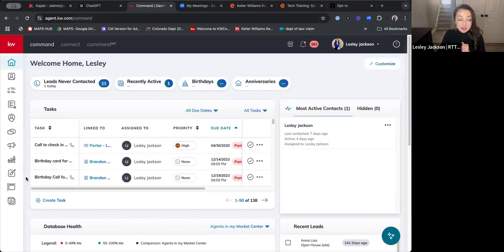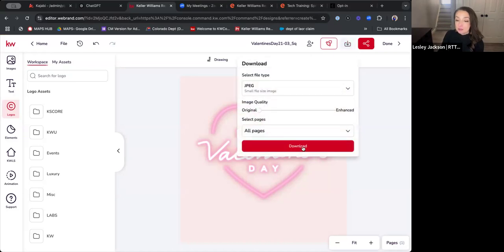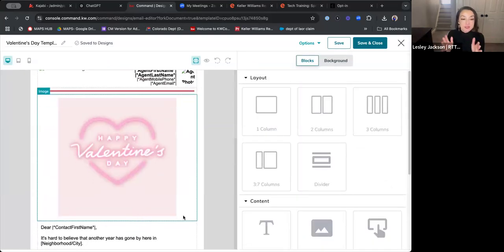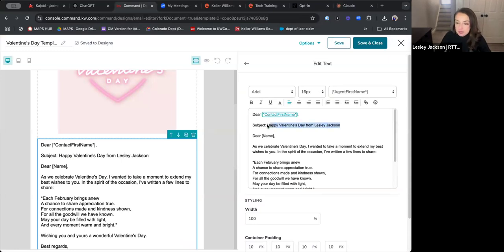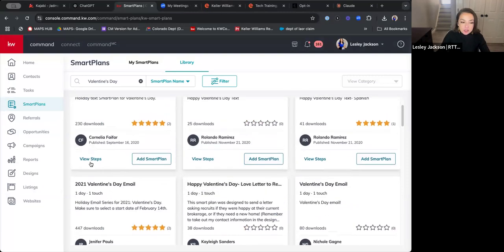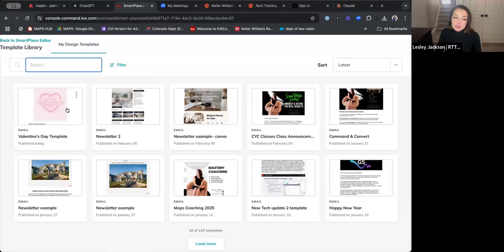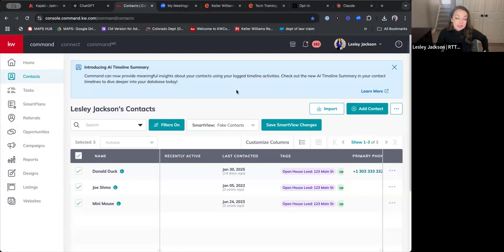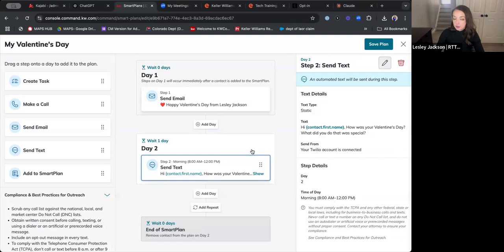Spread the Love: Automate Valentine's Day for Your SOI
Learn how to automate your messages to your SOI on Valentine's day.